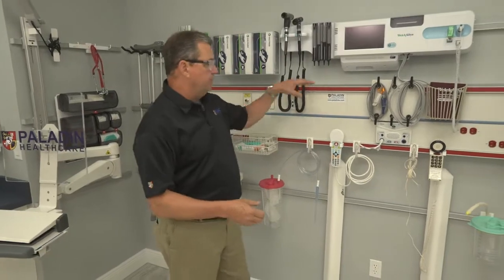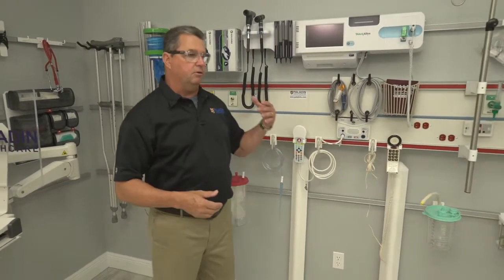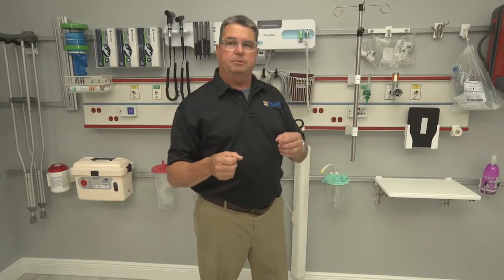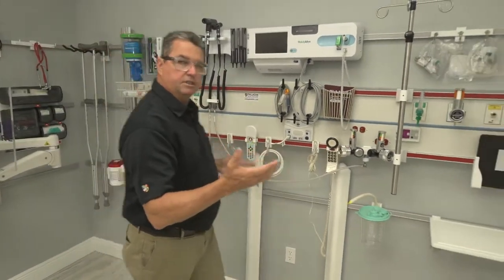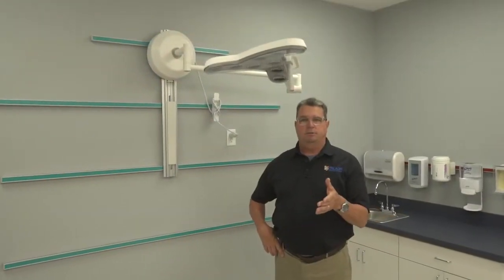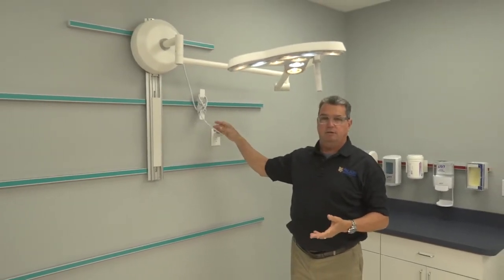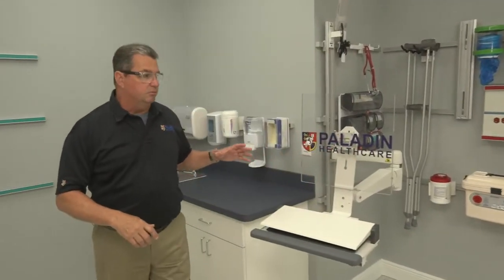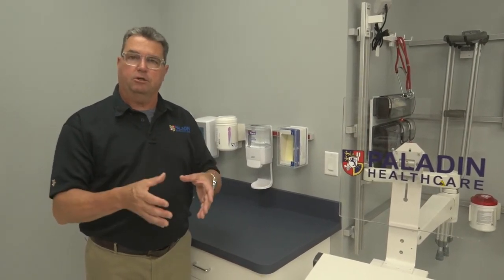Paladin Healthcare LLC - Post Covid 19 thoughts to consider